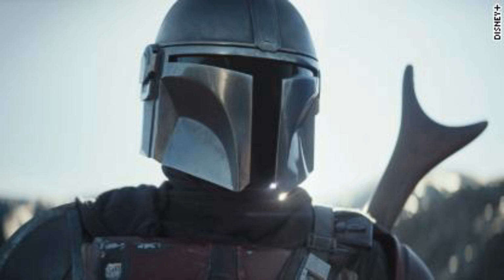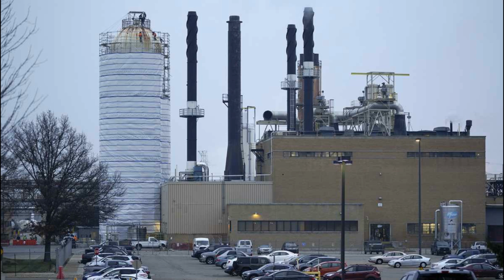These containers used to ship fresh tuna. Now they'll deliver Covid-19 vaccines